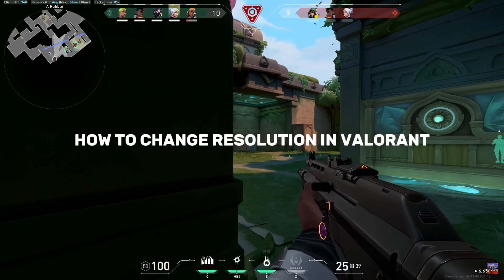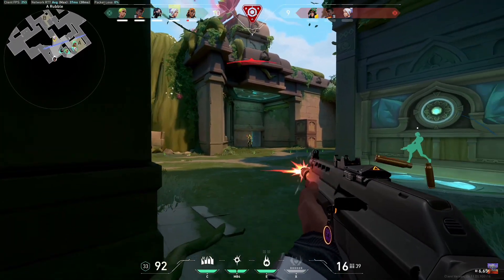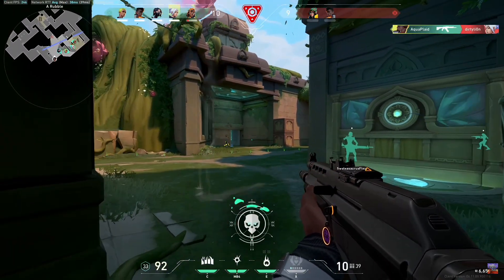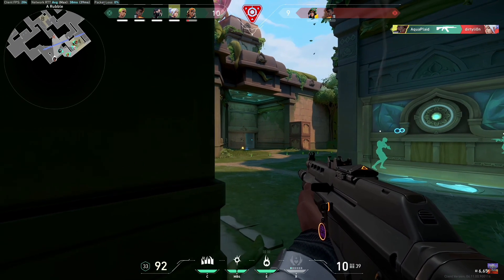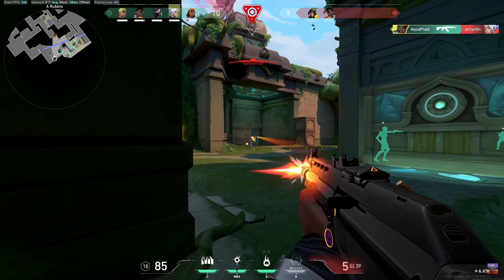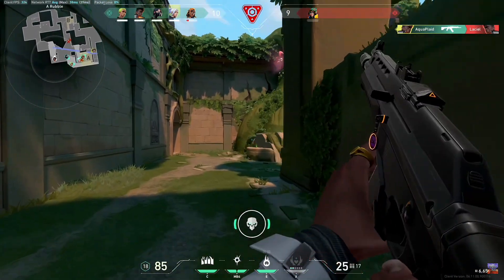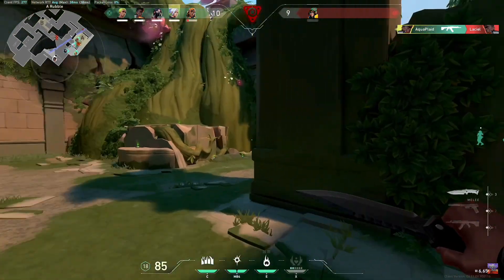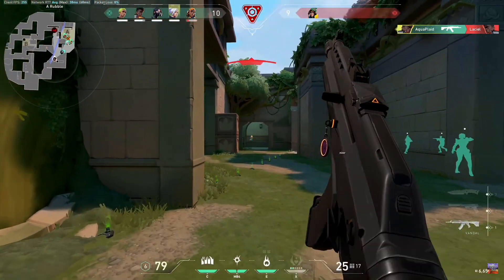How To CHANGE RESOLUTION in VALORANT ✅ 2024 GUIDE - STRETCHED RESOLUTION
How to Change Resolution in Valorant | Step-by-Step Guide for Better Performance

Want to improve your Valorant gameplay with the perfect resolution settings? In this video, we provide a detailed, step-by-step guide on how to change the resolution in Valorant. Learn how to access the video settings, select the best resolution for your monitor, and optimize your display mode for the best performance and visual clarity. Whether you're looking to boost FPS or enhance visual quality, this tutorial has got you covered.